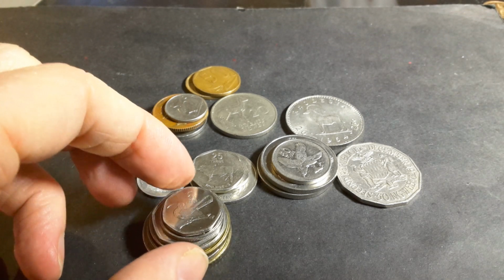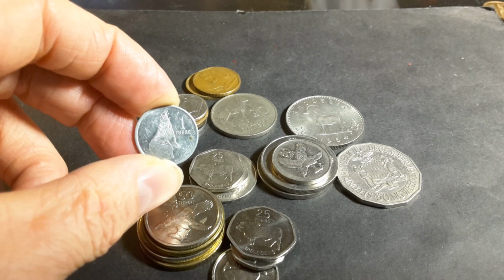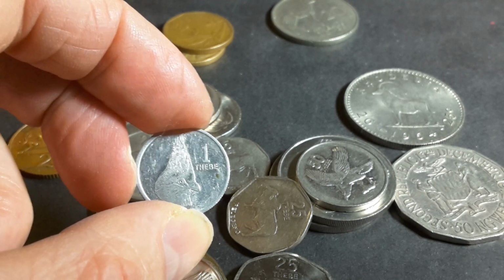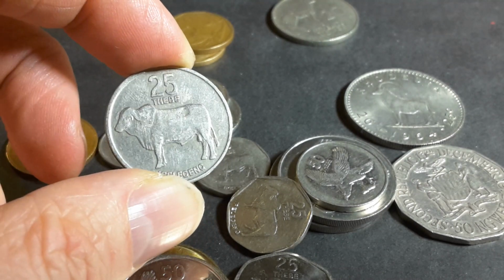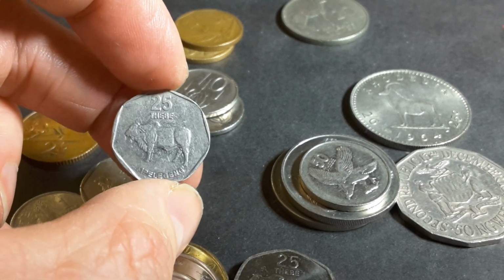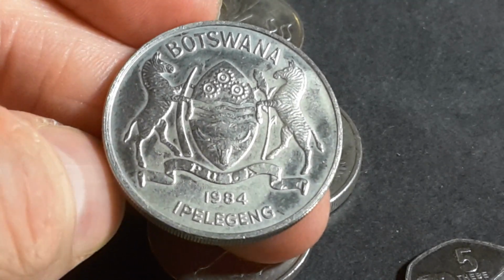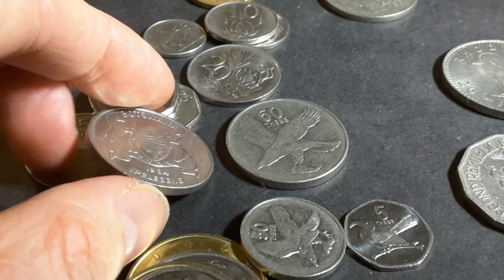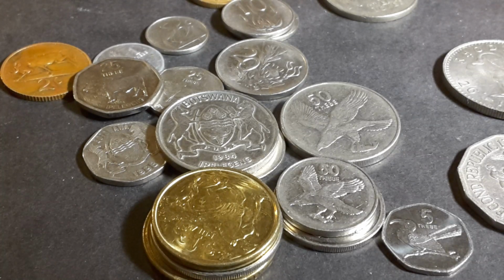A look at some of Botswanas coins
TO BUY THESE COINS